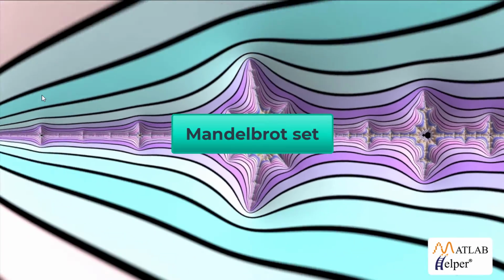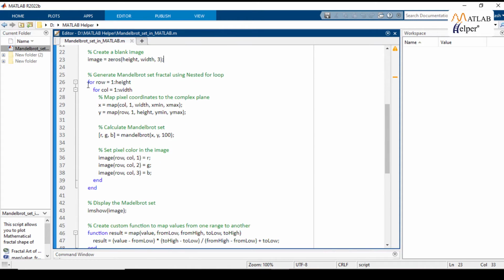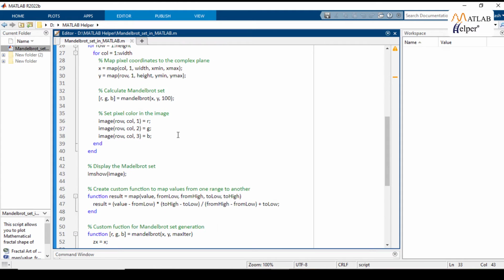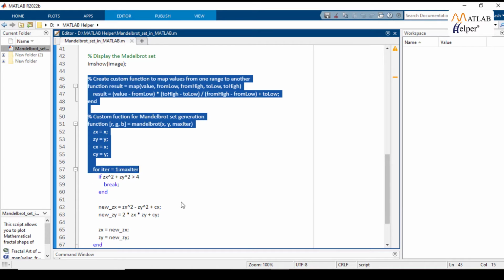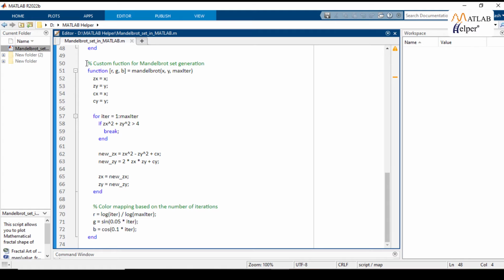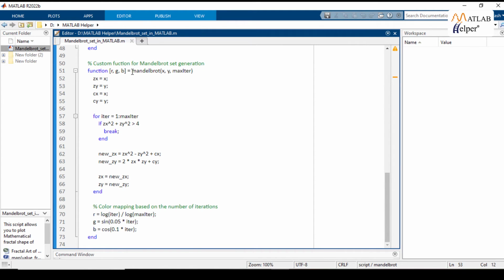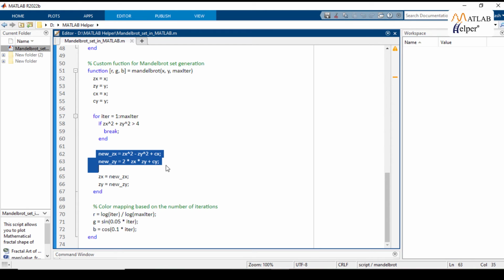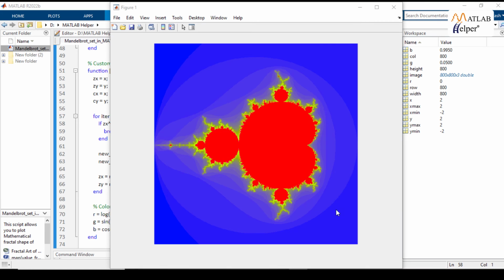Fractal Mandelbrot set generation in MATLAB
Embark on a visual and educational journey with our MATLAB tutorial on generating the captivating Mandelbrot set. This tutorial will guide you through the fascinating world of fractals, showcasing the blend of mathematical theory and artistic expression achievable through MATLAB. Learn to create stunning visuals by mapping pixel coordinates onto the complex plane, employing custom functions like "map" and "Mandelbrot" to color each pixel with precision. This step-by-step guide not only demystifies the process of generating Mandelbrot set images but also highlights the intricate beauty and mathematical significance of fractals. Whether you're a programming novice or seeking to expand your MATLAB skills, join us in exploring the boundless creativity and insights offered by fractal geometry. With MATLAB as our tool, we invite you to delve into the art and science of Mandelbrot set visualization, where each pattern unfolds a new layer of understanding in this mathematical masterpiece.

0:00  Introduction
0:48  MATLAB Code
1:33  Custom function
2:38  Output